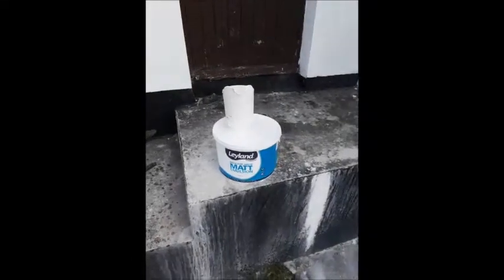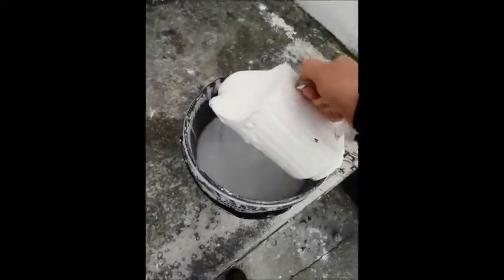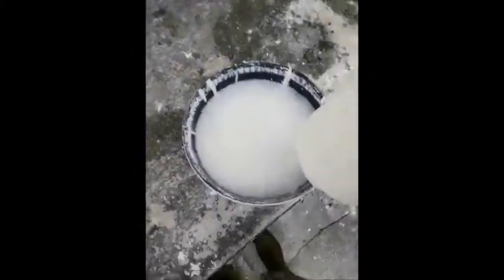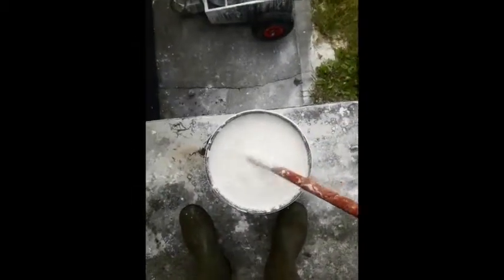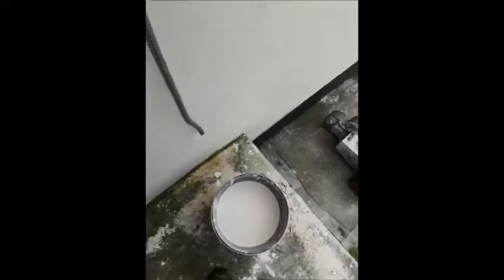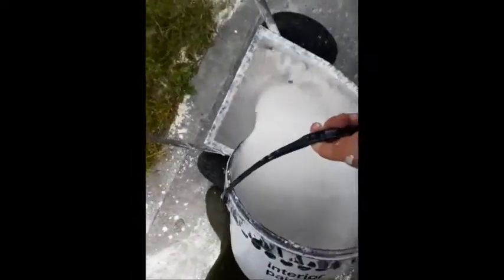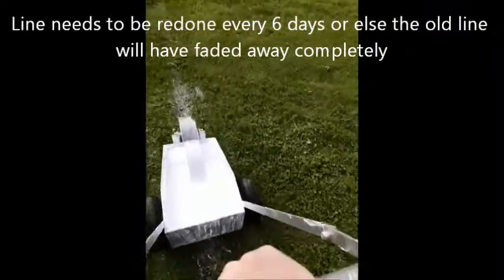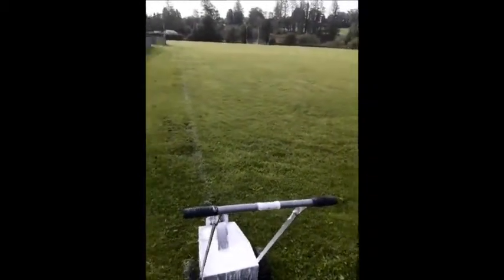Instructions for Lining Galbally GAA Field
Instruction Video